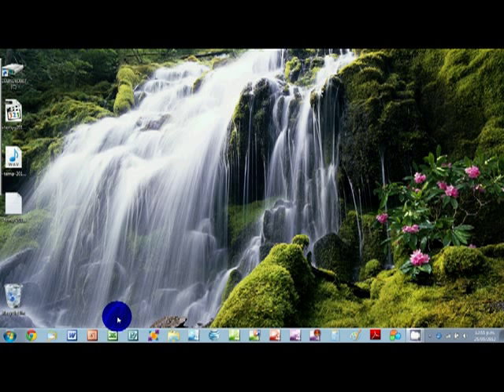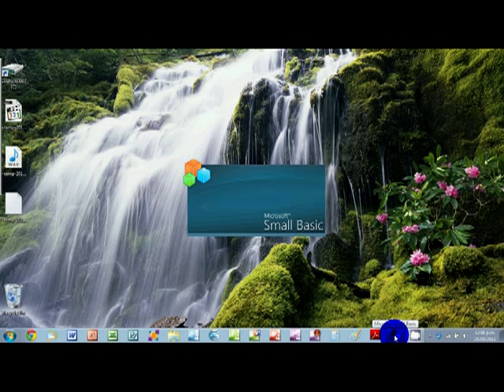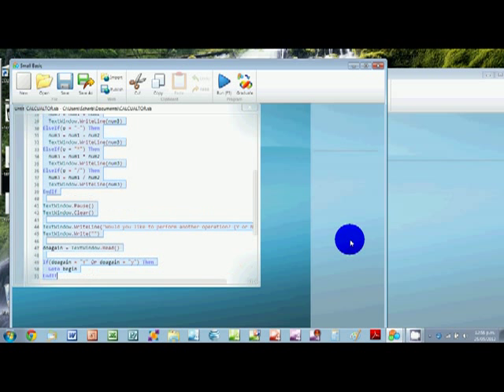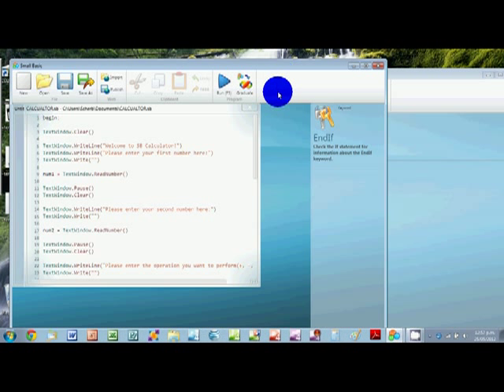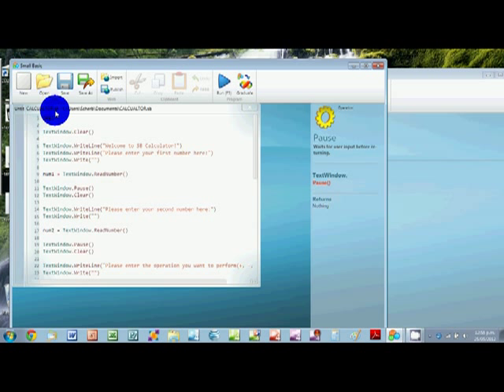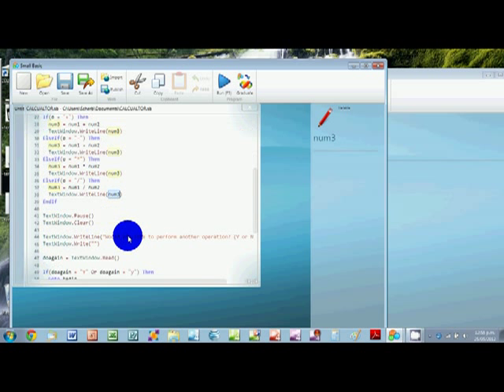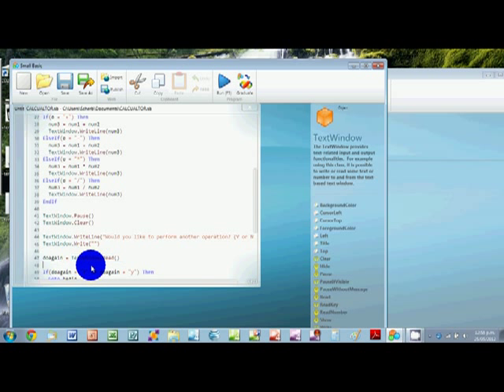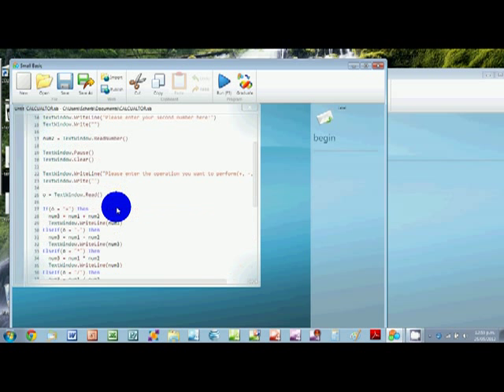Small Basic Tutorial 1 - Beginner Level - Calculator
The first Small Basic Tutorial in the Beginner Series.

Source Code:

begin:

TextWindow.Clear()

TextWindow.WriteLine("Welcome to SB Calculator!")
TextWindow.WriteLine("Please enter your first number here:")
TextWindow.Write("")

num1 = TextWindow.ReadNumber()

TextWindow.Pause()
TextWindow.Clear()

TextWindow.WriteLine("Please enter your second number here:")
TextWindow.Write("")

num2 = TextWindow.ReadNumber()

TextWindow.Pause()
TextWindow.Clear()

TextWindow.WriteLine("Please enter the operation you want to perform(+, -, *, /)")
TextWindow.Write("")

o = TextWindow.Read()

If(o = "+") Then
  num3 = num1 + num2
  TextWindow.WriteLine(num3)
ElseIf(o = "-") Then
  num3 = num1 - num2
  TextWindow.WriteLine(num3)
ElseIf(o = "*") Then
  num3 = num1 * num2
  TextWindow.WriteLine(num3)
ElseIf(o = "/") Then
  num3 = num1 / num2
  TextWindow.WriteLine(num3)
EndIf

TextWindow.Pause()
TextWindow.Clear()

TextWindow.WriteLine("Would you like to perform another operation? (Y or N)")
TextWindow.Write("")

doagain = TextWindow.Read()

If(doagain = "Y" Or doagain = "y") Then
  Goto begin
EndIf